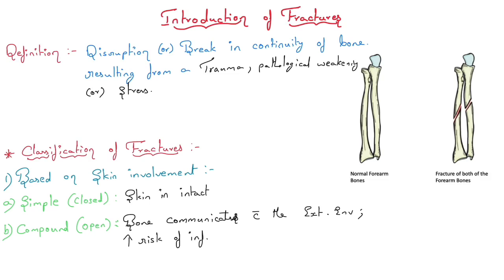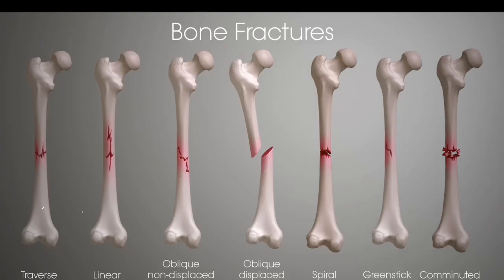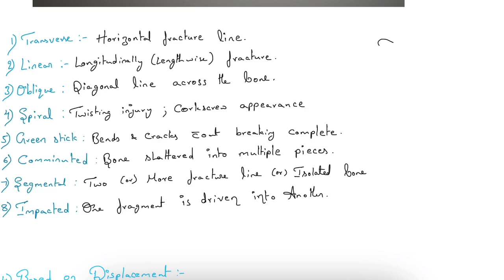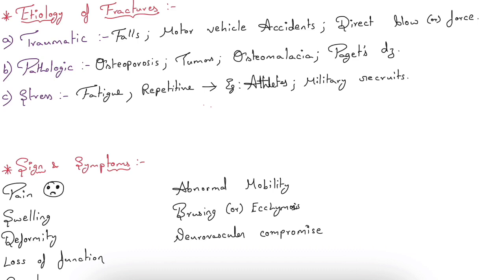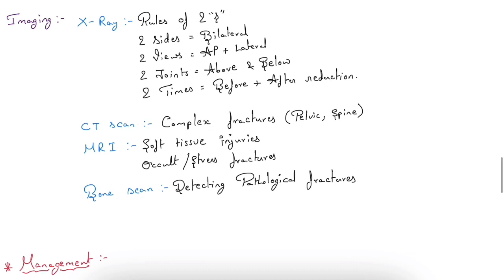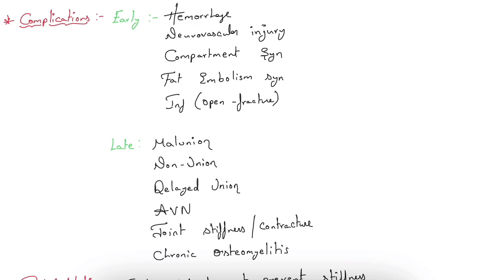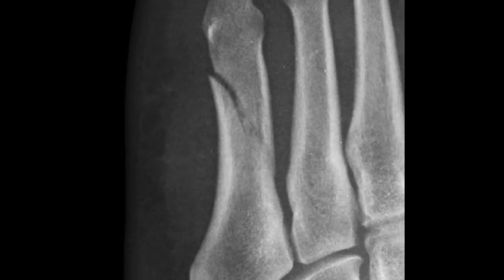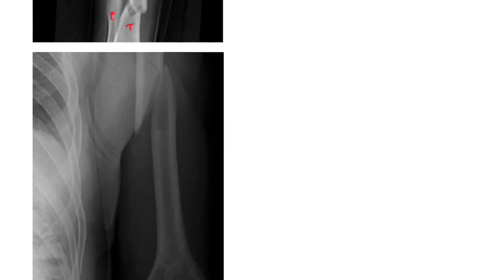"Fractures Made Easy: X-ray Interpretation for Medical Students | Ortho Basics"Ortho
"Fractures Made Easy: X-ray Interpretation for Medical Students | Ortho Basics"